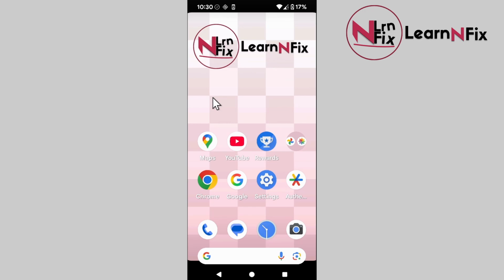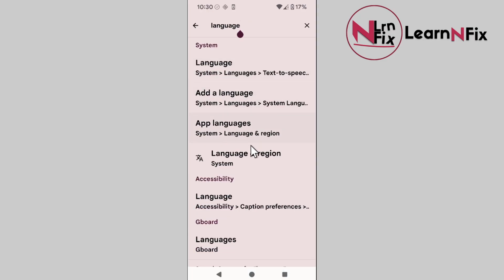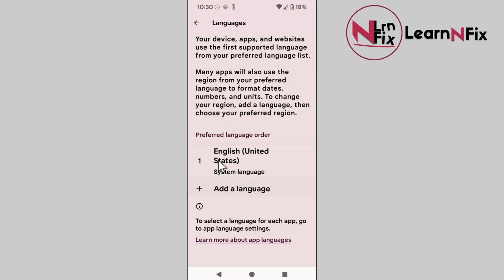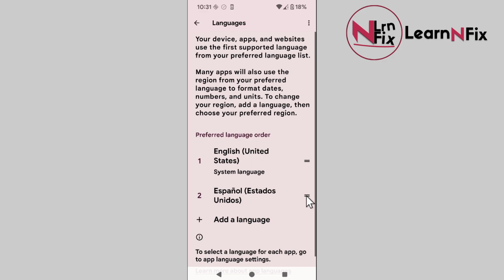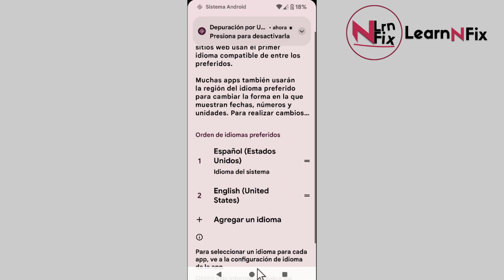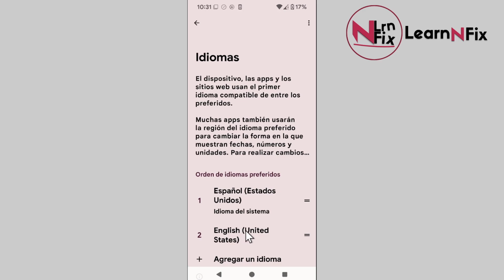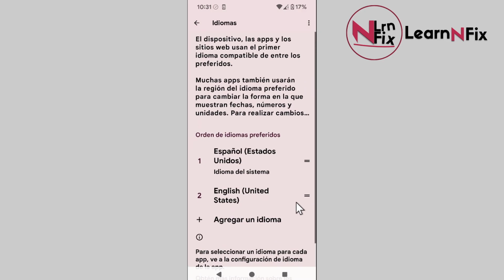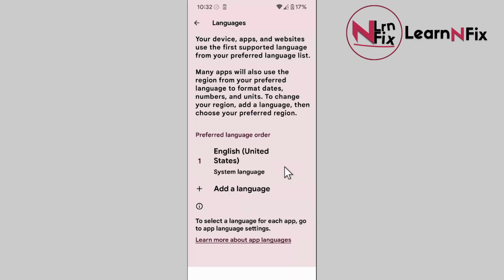How To Change Language On Google Pixel (UPDATED)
This video shows you a step-by-step guide on how to change the language on your Google Pixel.